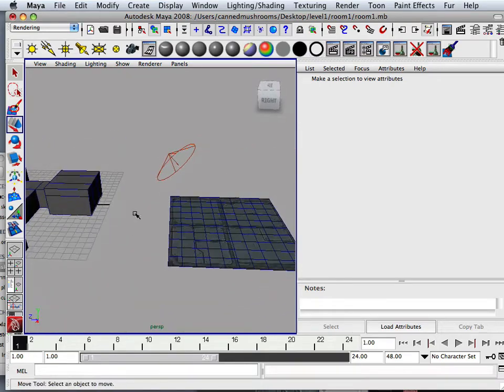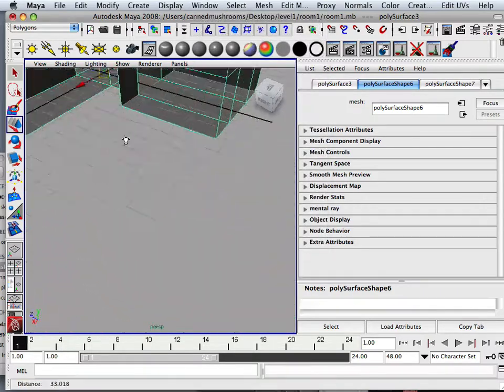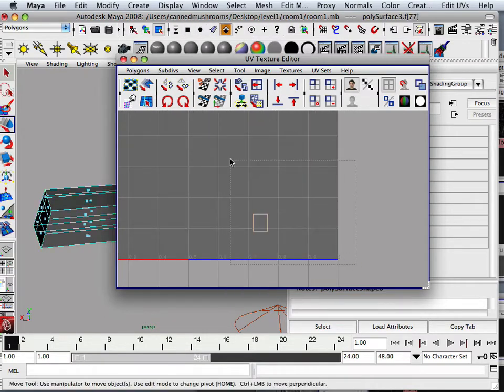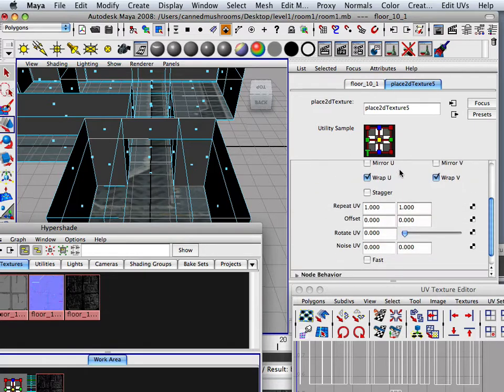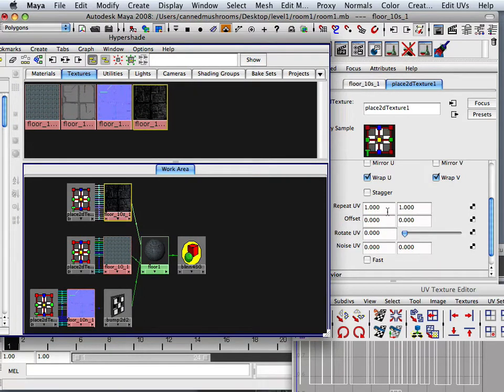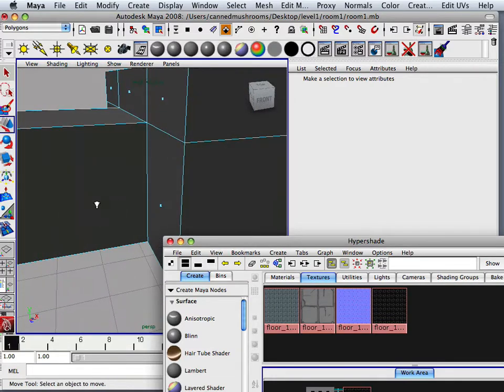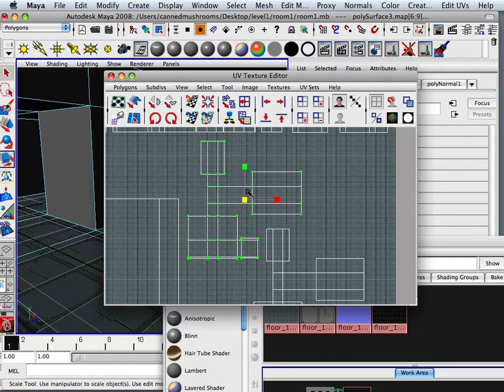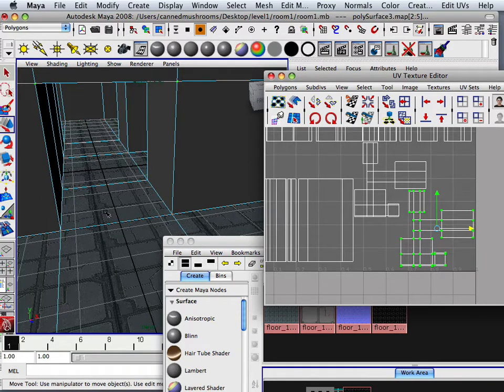0049 Unity_project7 (texture Apply).mov